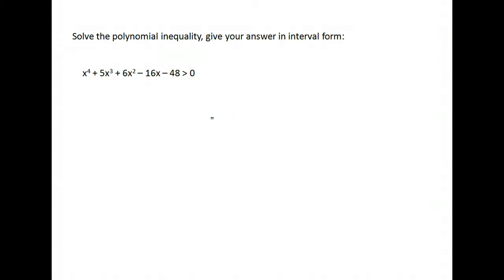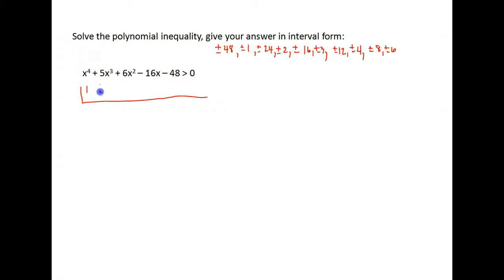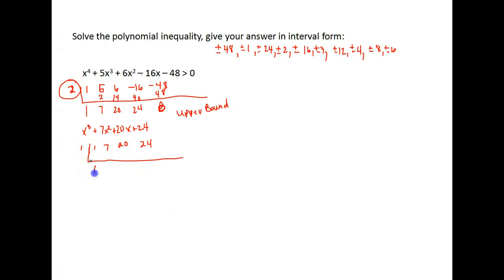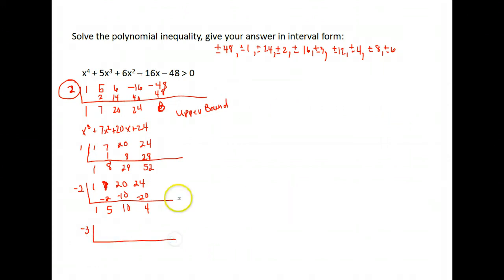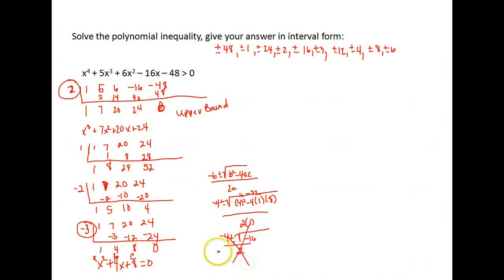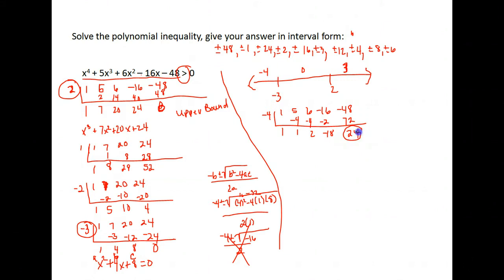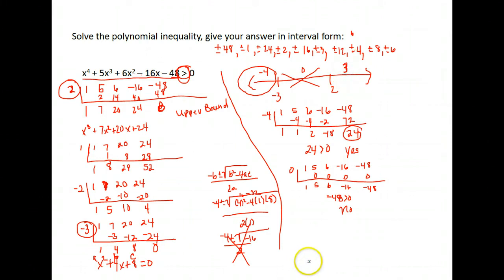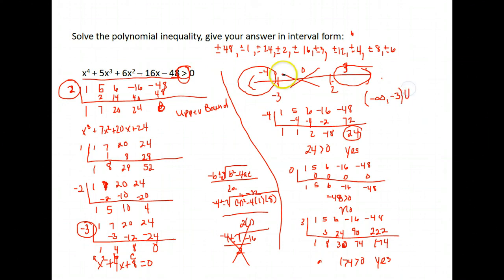PreCalc A Unit 4 polynomial inequalities w/o graphing 2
Solving polynomial inequalilities without graphing 2